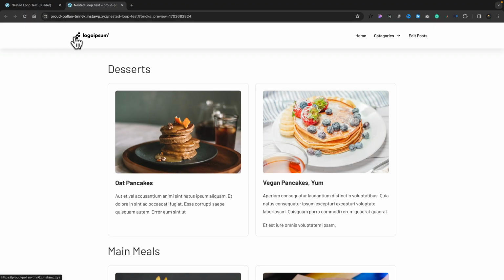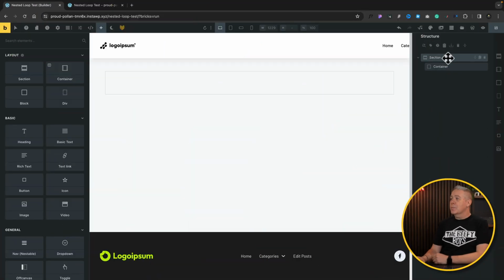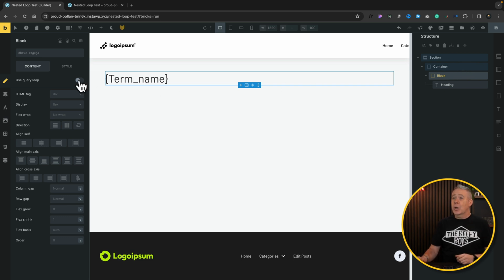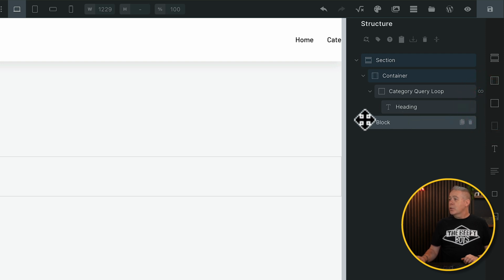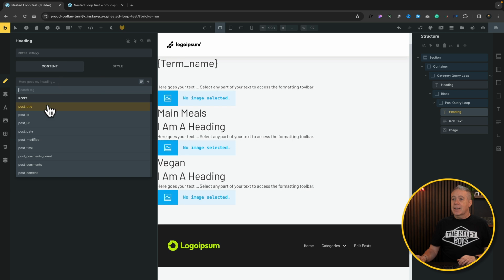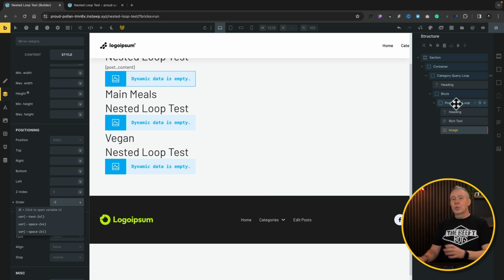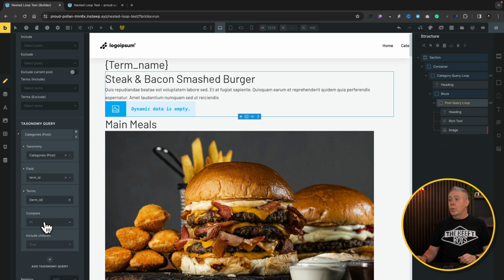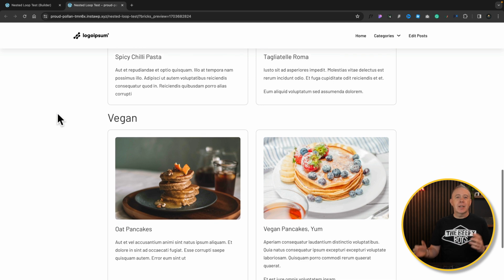Better Post Loops in Bricks - Nested Post Loops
When you want to organise your website content into logical groupings, nested post loops is the way to go.

Let's take a step-by-step look at how easy it is with Bricks Builder to build logically organised content - perfect for blogs, directory listings, eCommerce stores, and so much more.

No additional plugins are required, as this is possible with plain old vanilla Bricks Builder for WordPress.

► WORDPRESS PLUGINS ◄